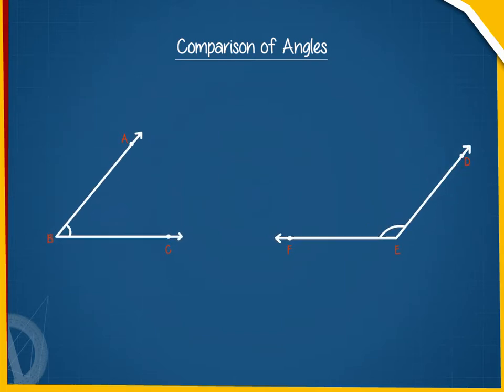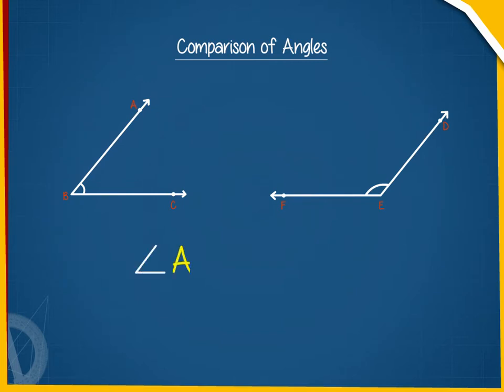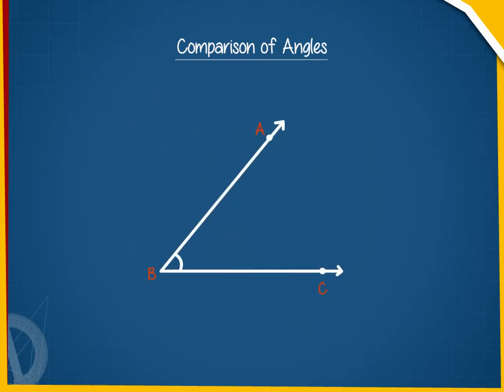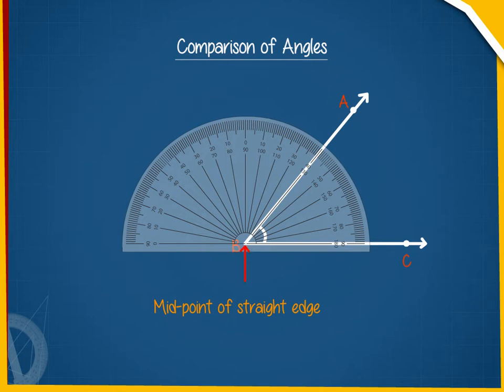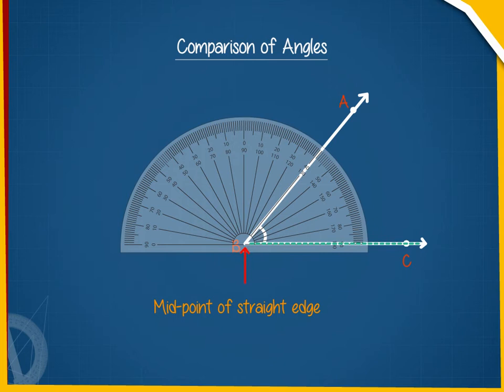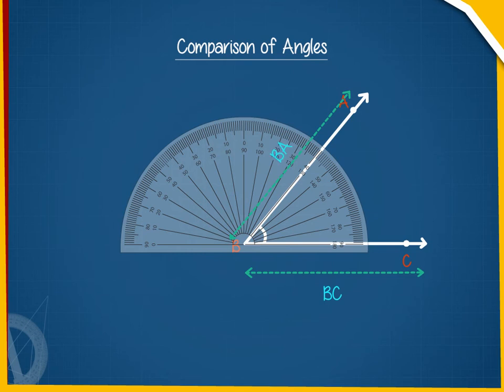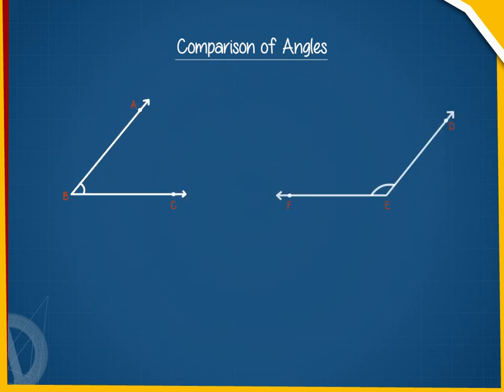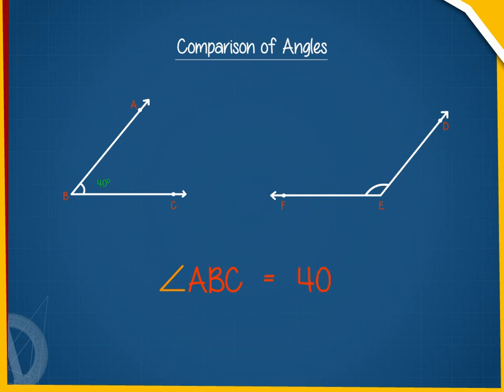Comparision of Angle U-5 class.6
TOPIC  : MATHS ( COMPARISION OF ANGLES U-5 )
CLASS : 6
 BY        :  DIGI NATURE